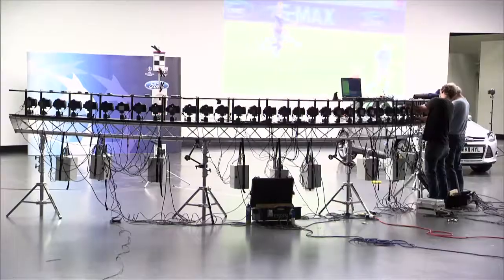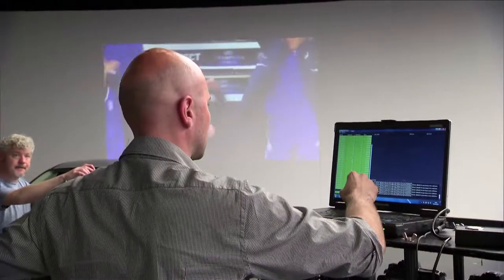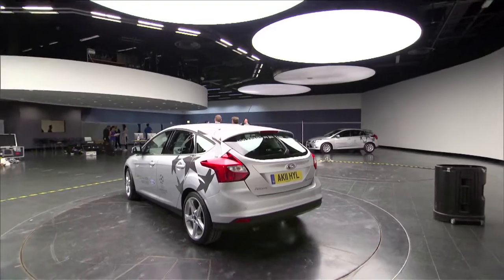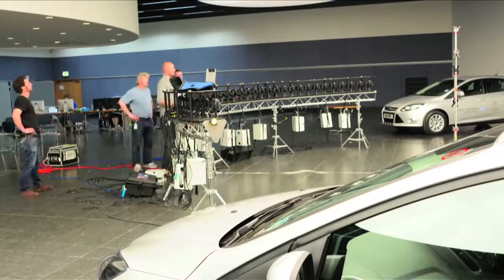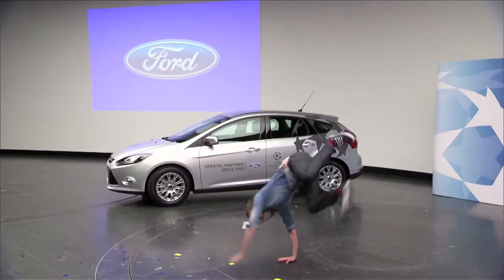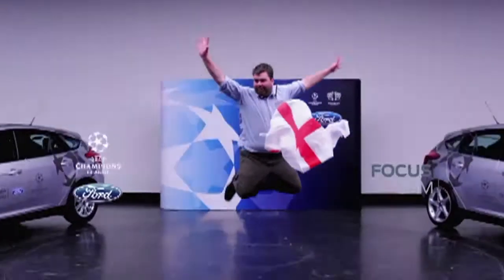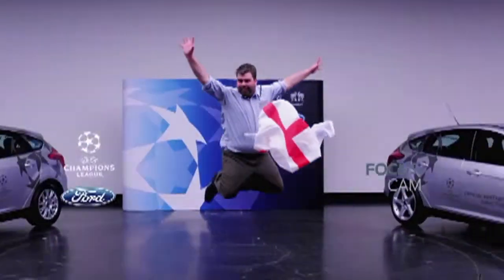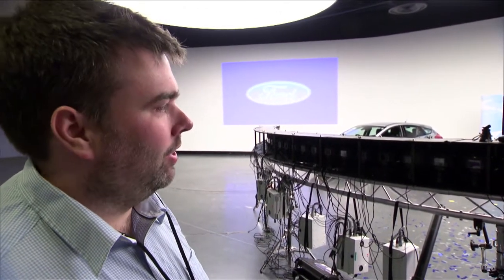Ford Focus Cam - How it was done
- As part of Ford's involvement in the UEFA Champions League Final we had a special camera set up at Hyde Park where people could capture their own football moment. Here is how it was set up.